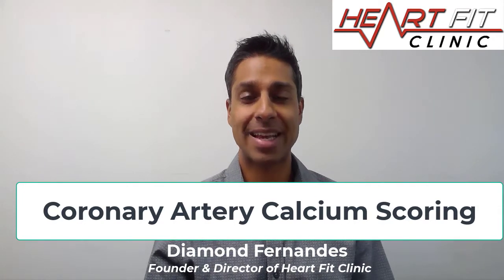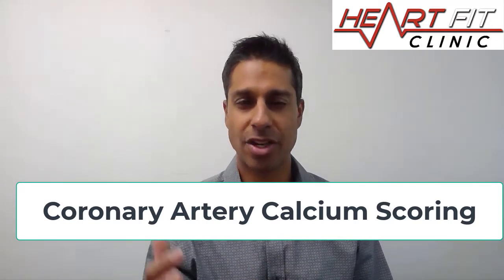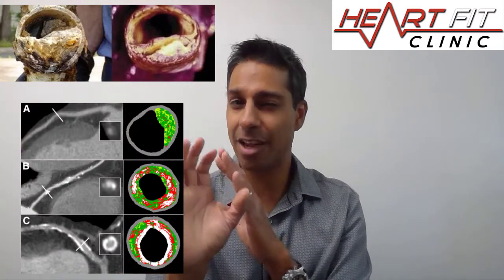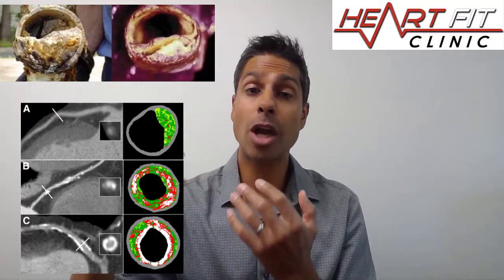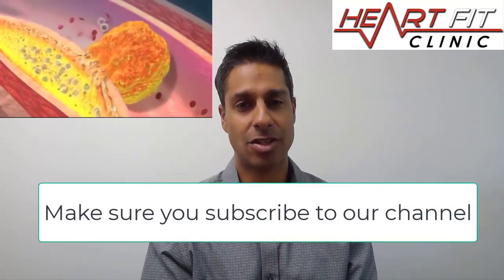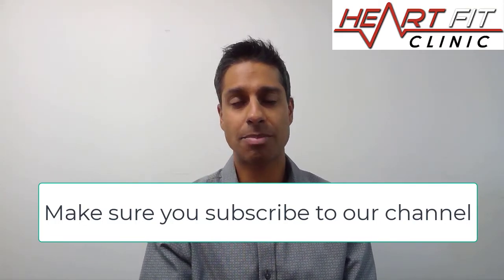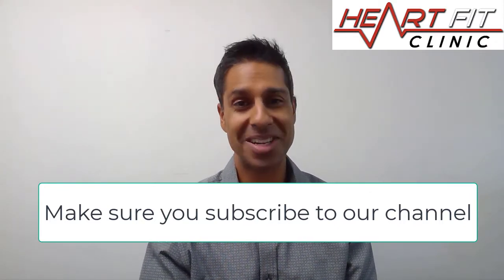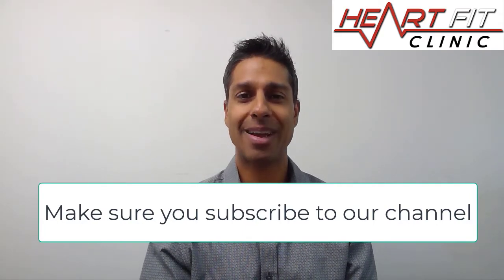Coronary Artery Calcium Score is it good or bad?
Should we get a coronary artery calcium score? Good starting point but make sure we dont put all our eggs in that basket. Understand that the arteries are a muscle not a pipe.